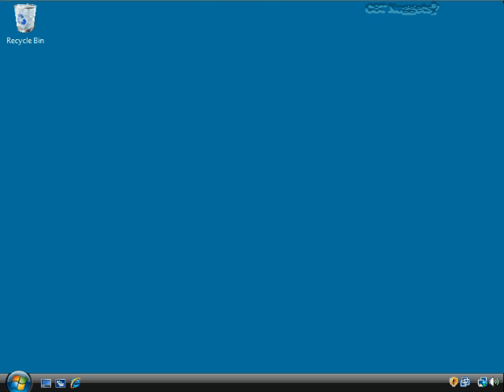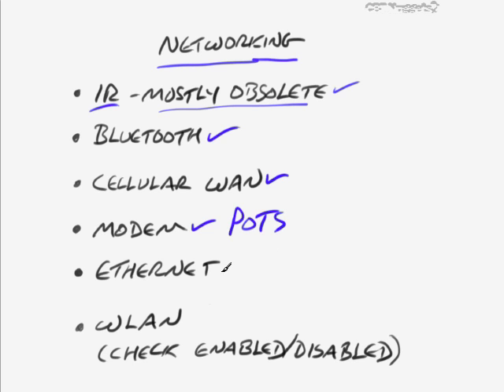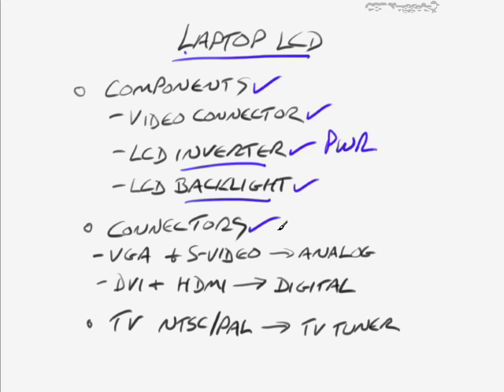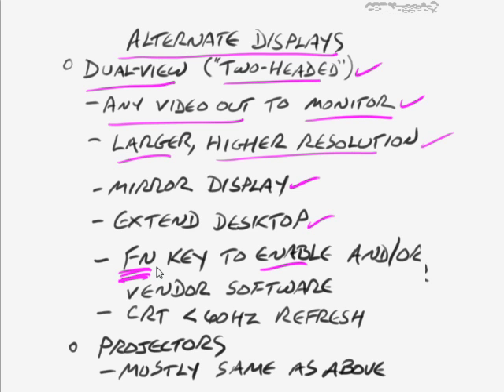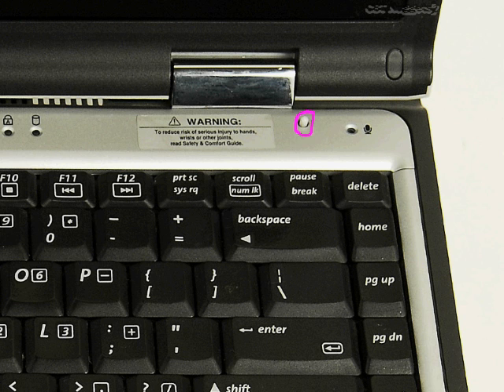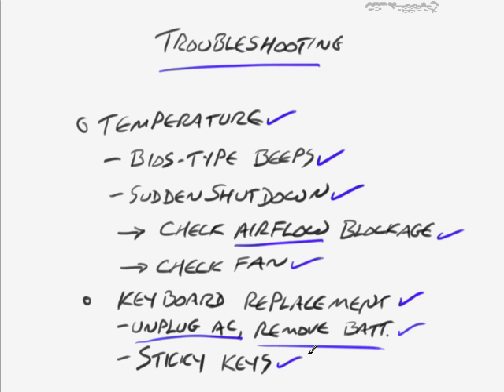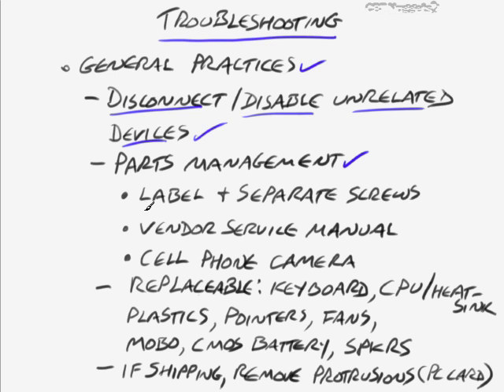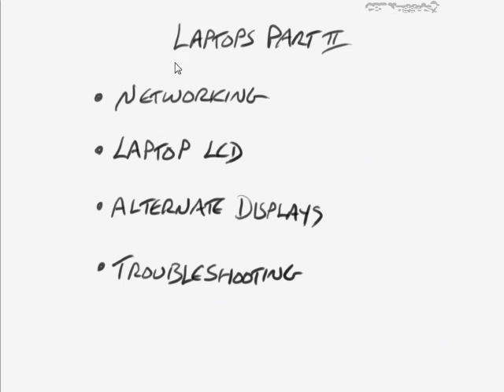Laptops Part 2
laptops Part 2 tutorial